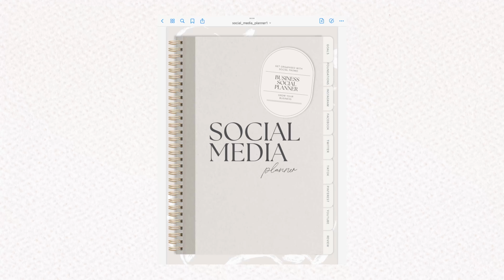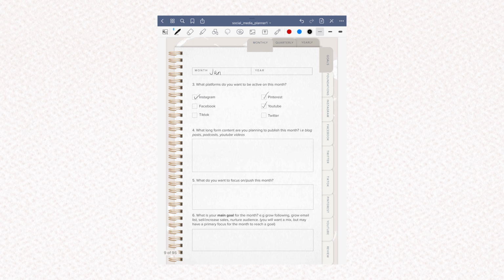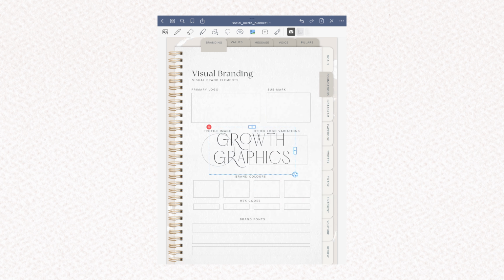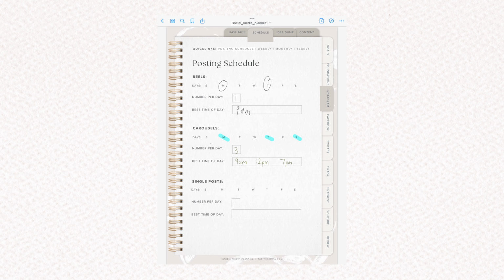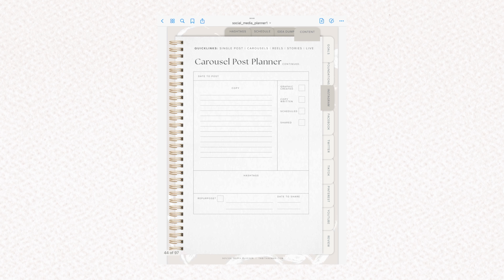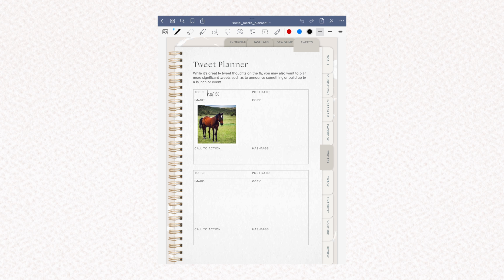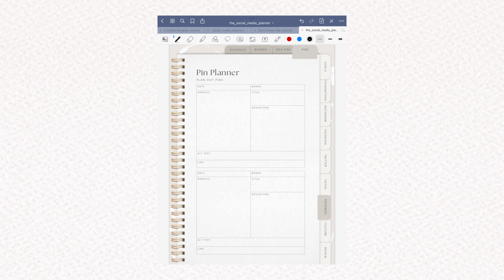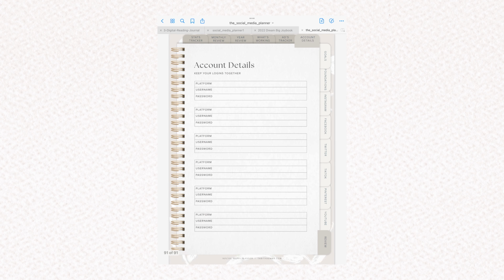The Digital Social Media Planner for Business Owners